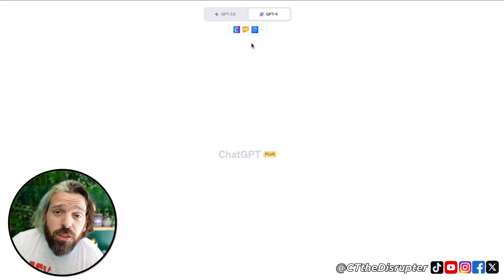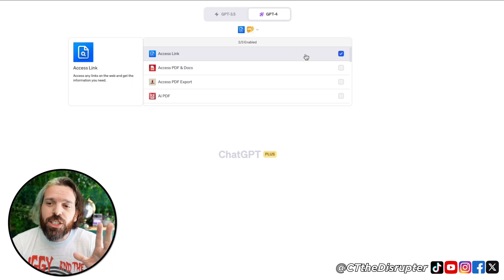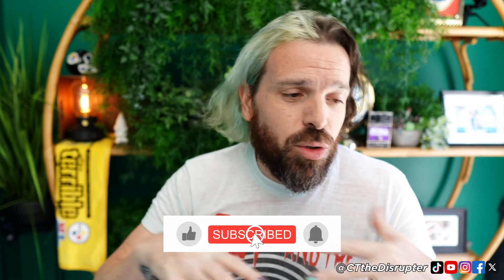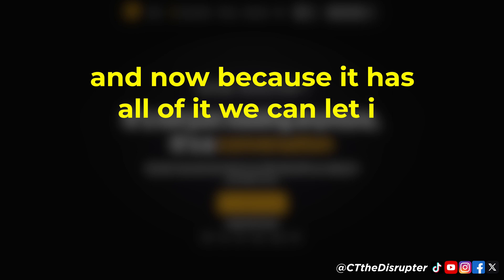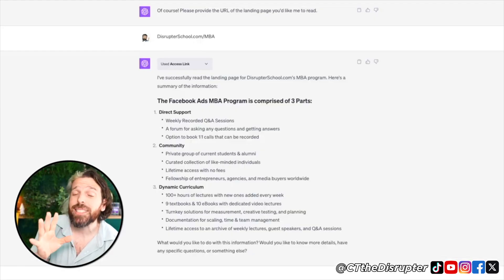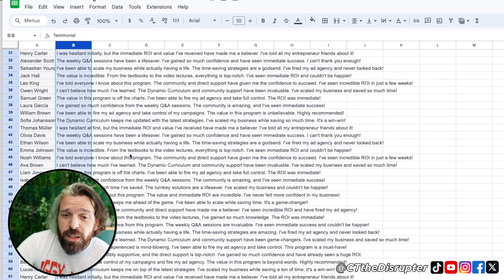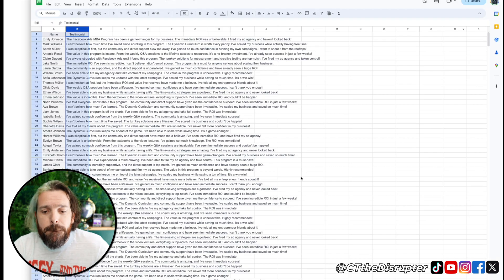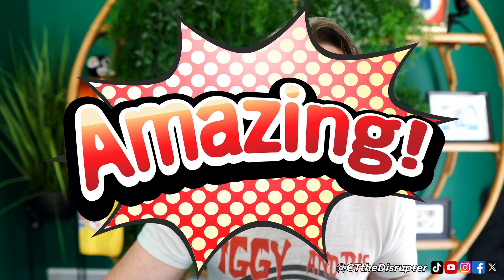Unleash the Power of ChatGPT and AskYourPDF: Transforming Data Extraction and Scaling Facebook Ads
Ready to transform your data game?
Dive into the world of ChatGPT plugins with AskYourPDF. Turn overwhelming PDFs into money-making insights, craft killer Facebook ads, and write compelling email sequences—all with the click of a button. No gatekeeping, full transparency.
This is your blueprint to success. Don't miss out!

Are you tired of sifting through endless data, feeling like you're drowning in PDFs and web pages? Well, today is your lucky day. We're diving deep into the ChatGPT plugin called AskYourPDF—a game-changer that will redefine your approach to data extraction and marketing applications.

Data is the new gold, but let's be honest, it can feel like a maze. Ever felt overwhelmed by stacks of PDF reports, user reviews, and industry insights? What if I told you there's a magic wand that can make sense of it all? Yes, you heard it right! There's a tool that does exactly that, and it's absolutely free!

Today, we're not just scratching the surface; we're going all-in. We'll be creating landing pages, crafting Facebook ads, and even writing email sequences—all using the incredible power of another gem, AskYourPDF. We're turning those daunting PDFs into money-making machines. No gatekeeping, full transparency—this is your blueprint to success.

AskYourPDF isn't your average PDF reader. It's a powerhouse that scans, analyzes, and turns your documents into actionable insights. Imagine querying a 500-page report in mere seconds and having a machine do all the heavy lifting. That's the level of mastery we're talking about here.

So, what's the plan? We'll walk you through the installation and setup, explore the features and capabilities, and then dive into three killer use cases that will free you from ever having to do manual data extraction again. This is going to be a wild ride, and you won't want to miss it.

Step 1: Understand the Importance of Data
Recognize that data is the new gold.
Acknowledge the challenges of sifting through overwhelming amounts of data.

Step 2: Introduction to Access Link and AskYourPDF
Learn about Access Link, a ChatGPT plugin that allows you to pull text content from any webpage.
Discover AskYourPDF, a tool that scans and analyzes PDF documents for actionable insights.

Step 3: Installation and Setup
Navigate to the plugin store in ChatGPT.
Search for Access Link and AskYourPDF.
Install and set up both plugins.

Step 4: Features and Capabilities
Explore the features of Access Link for data extraction from web pages.
Dive into the capabilities of AskYourPDF for scanning and analyzing PDF documents.

Step 5: Practical Use Cases
Create landing pages.
Craft Facebook ads.
Write email sequences.

Step 6: Data Extraction and Marketing Applications
Learn how to query a 500-page report in seconds.
Discover how to turn your documents into actionable insights.

Step 7: Copy-Paste Your Way to Success
Understand how to use customer reviews for crafting landing pages and email sequences.
Learn to use the power of ChatGPT to perform any function using the extracted data.

FOR THE ALGO:
Unlock the full potential of data extraction and digital marketing with our comprehensive step-by-step guide on ChatGPT plugins—Access Link and AskYourPDF. Designed for marketers, business owners, and data enthusiasts, this guide offers a transformative journey into the world of automated data extraction and its practical applications in marketing. Learn how to effortlessly install and set up these groundbreaking ChatGPT plugins, and explore their robust features and capabilities. From crafting compelling Facebook ads and landing pages to writing targeted email sequences, our guide covers it all. Discover how to turn overwhelming PDFs and web pages into actionable insights and money-making strategies. With practical use-cases and a hands-on approach, this guide serves as your ultimate blueprint to success in data-driven marketing. Say goodbye to manual data sifting and hello to automation, efficiency, and ROI. Optimize your marketing strategies, save time, and achieve unparalleled success with our ChatGPT plugin guide. Don't miss out on this game-changing opportunity to revolutionize your approach to data and marketing.